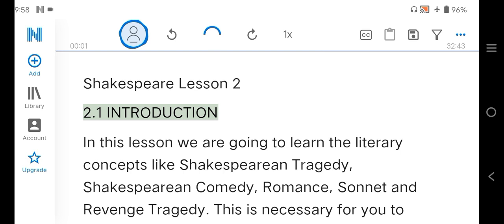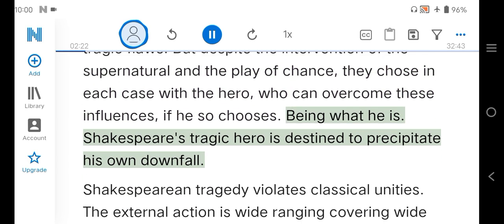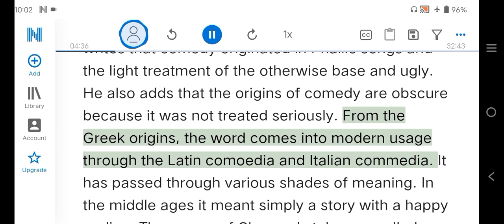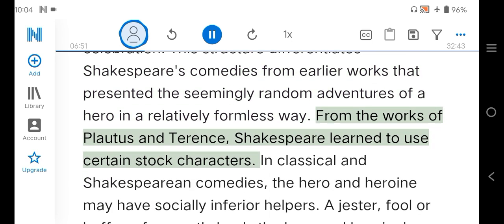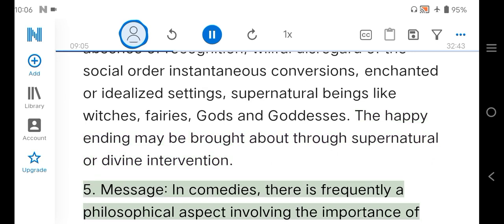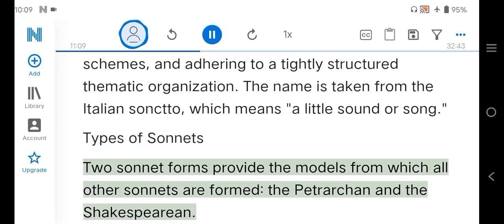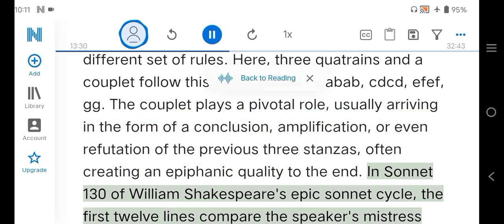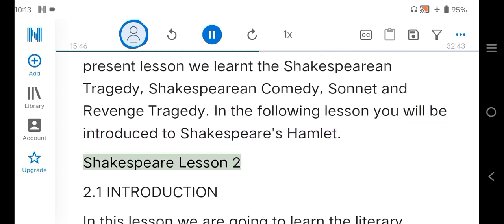M.A English 1Y(K U,Wgl) William Shakespeare Lesson 2 (1y) Prepared by Ratnakar Damera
M.A English William Shakespeare Lesson 2 (1y) Prepared by Ratnakar Damera